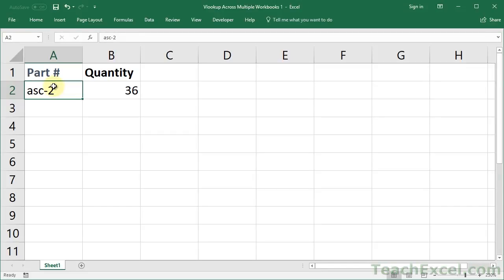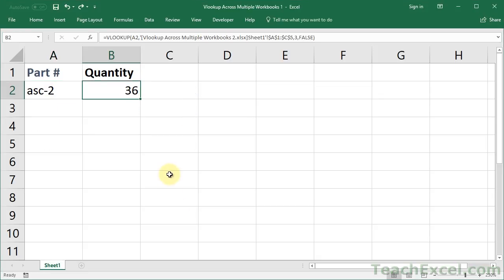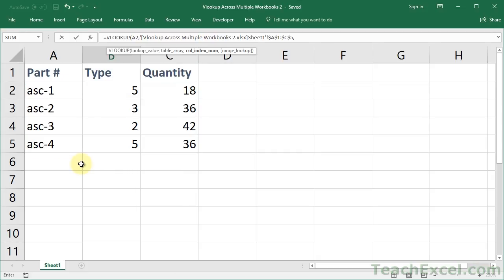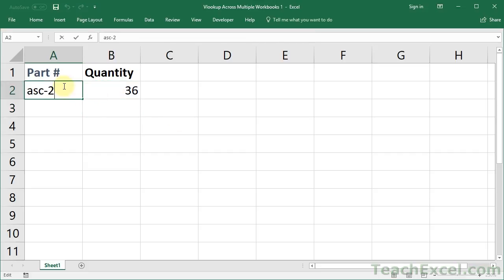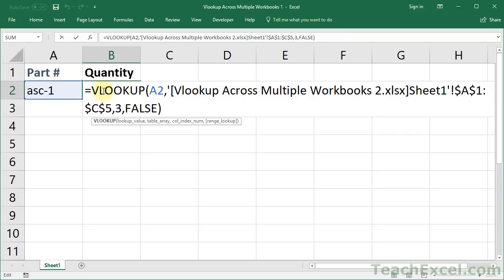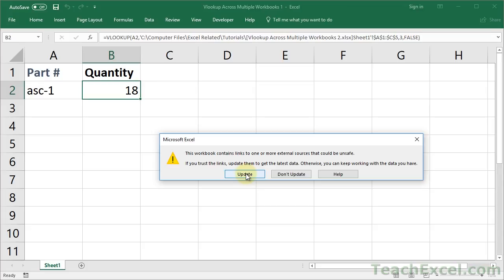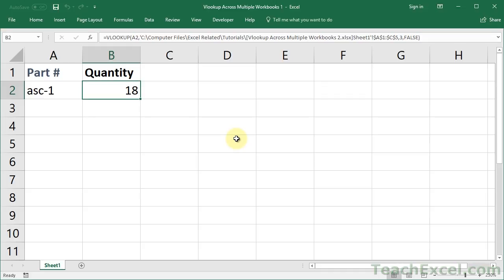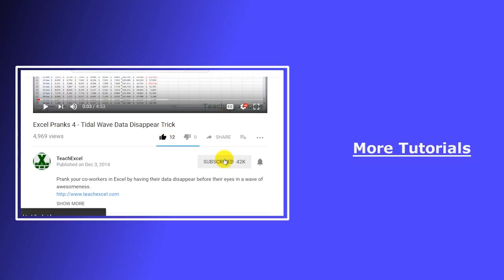Excel Vlookup Across Multiple Workbooks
The vlookup function is a great tool for searching through a table of data and it can be used with data on the same worksheet, in the same workbook, or on data from another workbook.

This tutorial focuses on how to perform a Vlookup across multiple workbooks in Excel. This includes how to prepare to use the function, how to build the function, and what to look out for when using it between separate files on your computer.